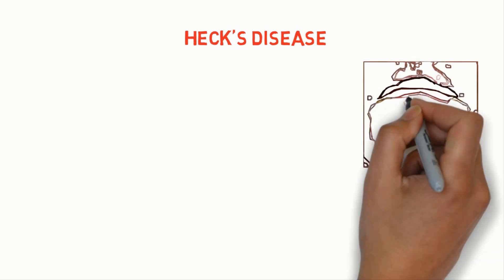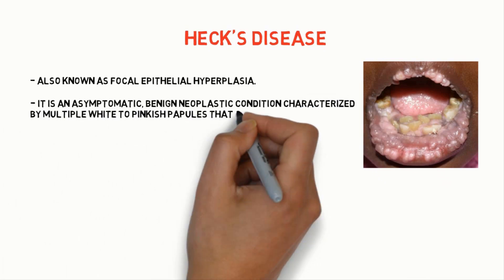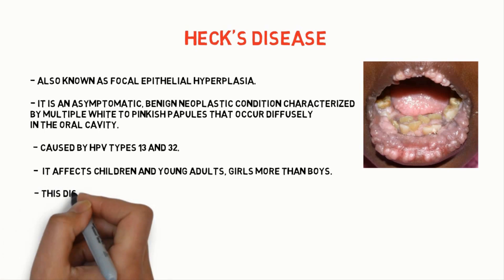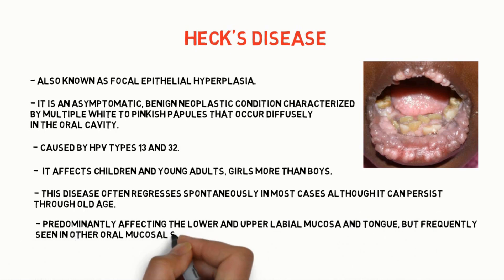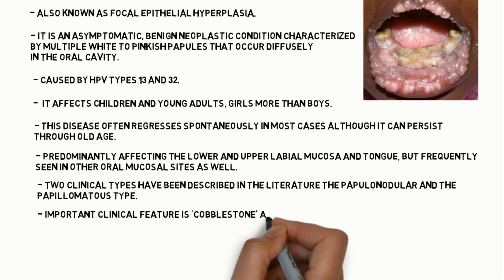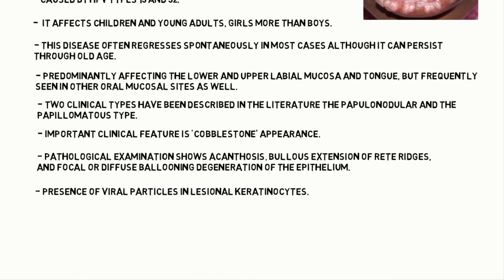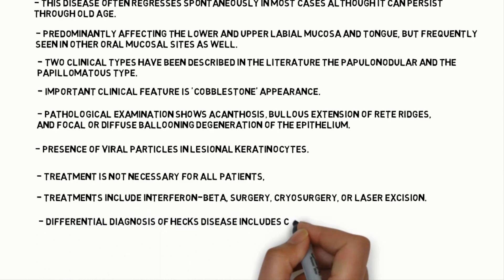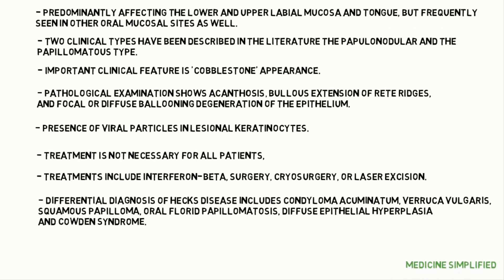Heck's Disease: Causes, Signs & Symptoms, Treatment || Focal epithelial hyperplasia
Heck's Disease cause || Heck's Disease signs || Heck's Disease symptoms || Heck's Disease treatment

Heck's disease, also known as Focal Epithelial Hyperplasia, is an asymptomatic, benign neoplastic condition characterized by multiple white to pinkish papules that occur diffusely in the oral cavity. Can present with slightly pale, smooth or roughened surface morphology.